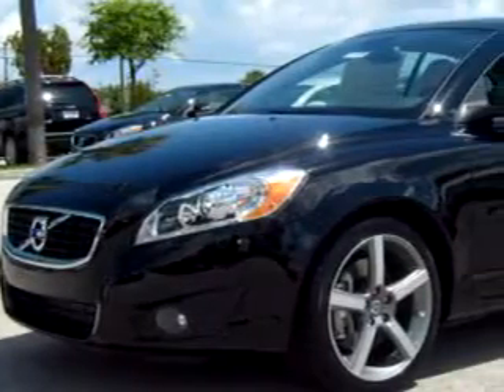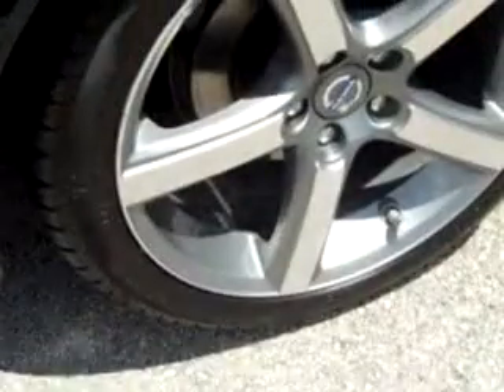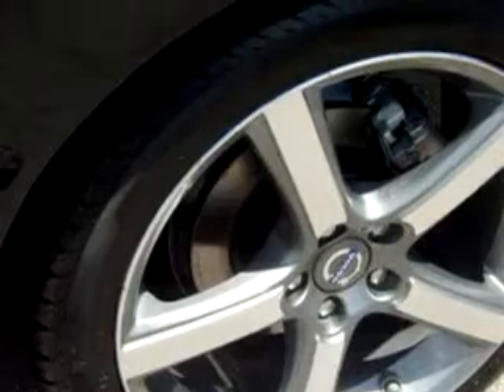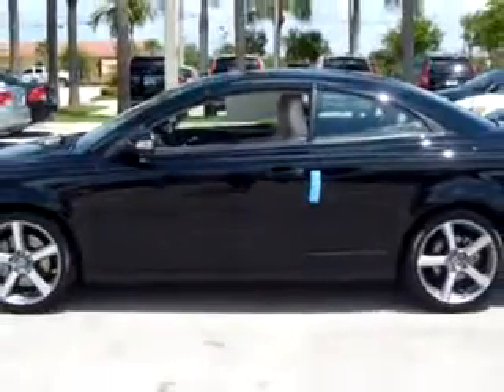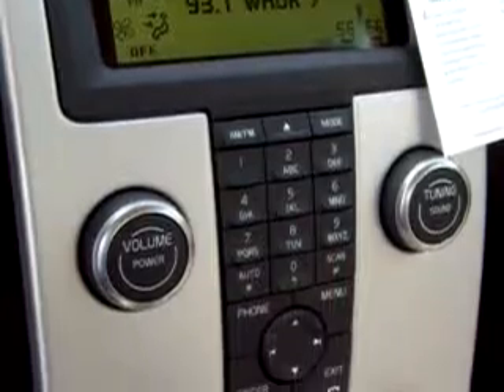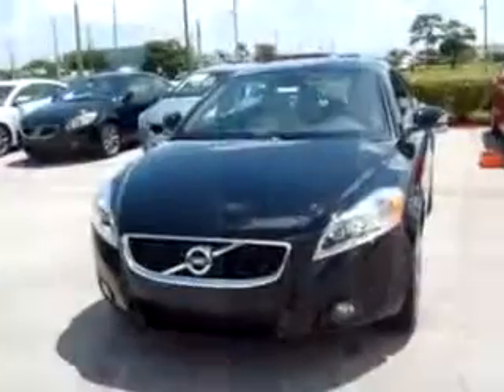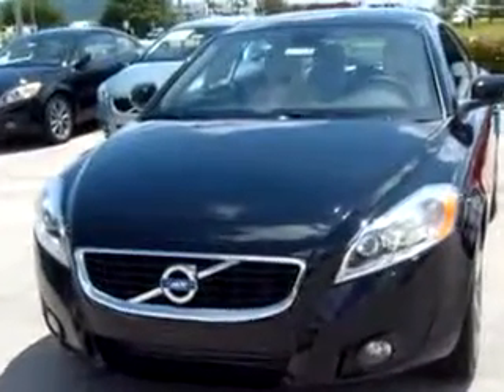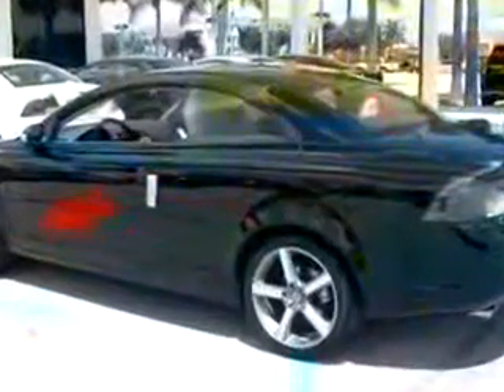2011 Volvo C70 Suburban Volvo Palm Beach West Palm Beach,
2011 Volvo C70- Let Suburban Volvo Palm Beach make your dreams reality. You are looking for speed, beauty, a car that's more than just a car--it's the ultimate driving machine. Imagine driving this Black 2011 Volvo C70, equipped with a 5 Cyl. engine and an automatic transmission with only 5 miles. Enjoy this sports car with features like MP3 Player, Rich Leather Upholstery, Cruise Control, Auto-Dimming Mirrors, Tachometer, Power Windows, Power Door Locks, and much more. Feel the wind in your hair, enjoy the drive, and look great in this 2011 Volvo C70. See us at Suburban Volvo Palm Beach today!
Miles-      5
VIN- YV1672MC5BJ109017

5544 Okeechobee Blvd.
West Palm Beach, Florida 33417